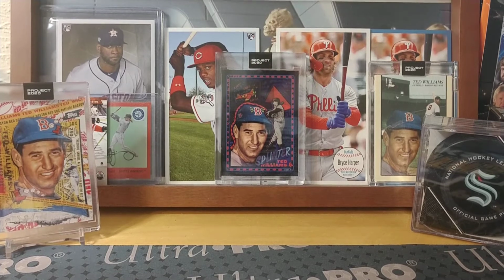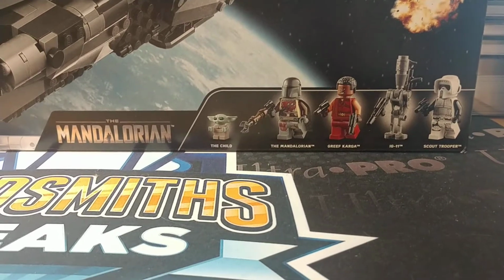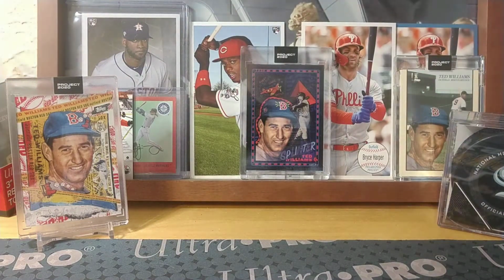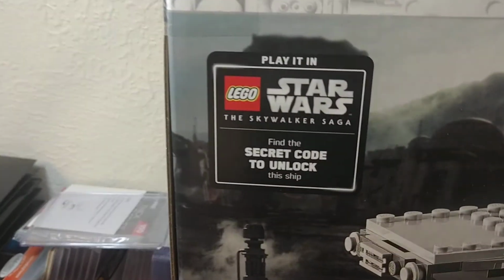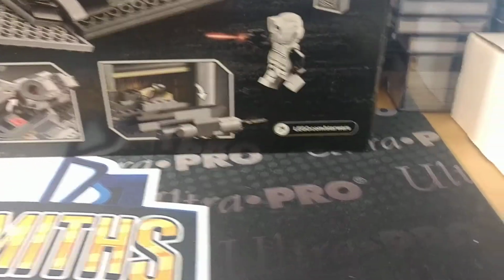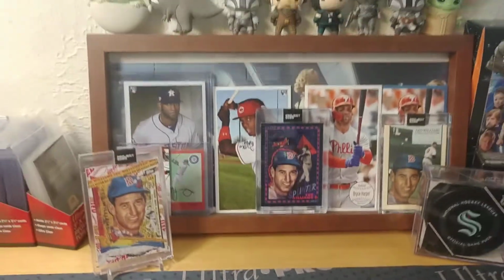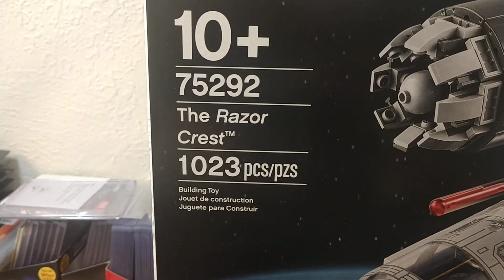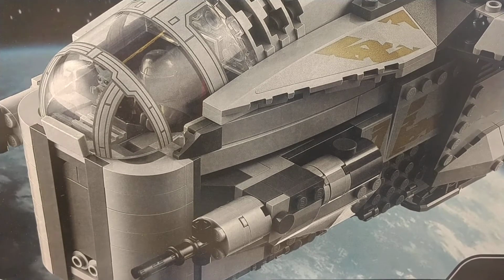Unboxing Exclusive Amazon Lego set: Razor Crest - The Mandalorian